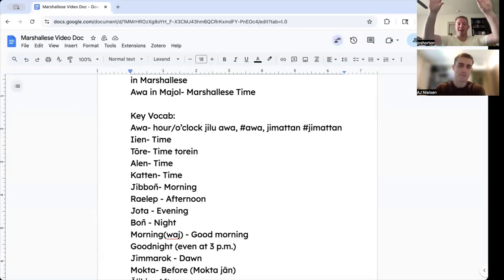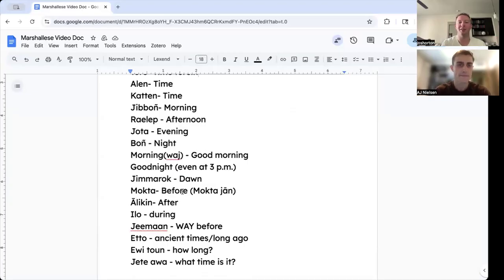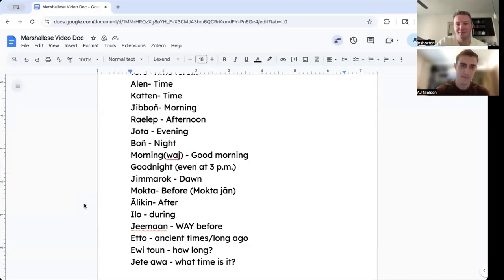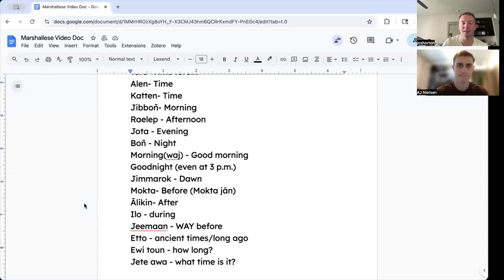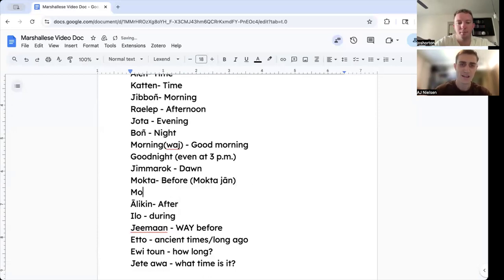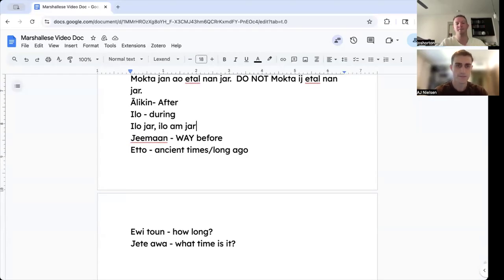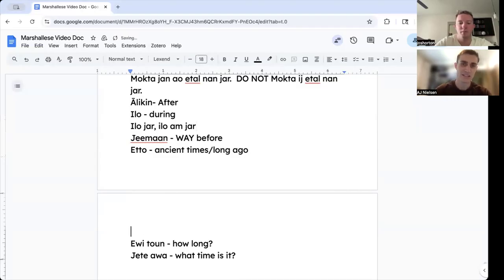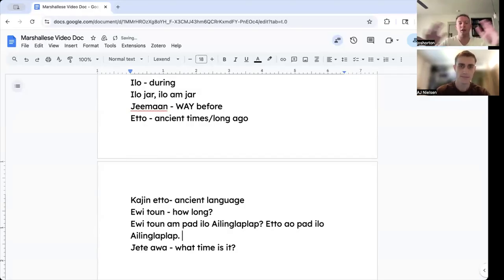Marshallese Language Lesson #11: How to Tell Time in Marshallese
If you want to learn how to tell time in Marshallese, this is the video you need to watch! We talk about how to tell time, but we also talk about other common Marshallese words related to time such as before, after, during, morning, afternoon, and evening!